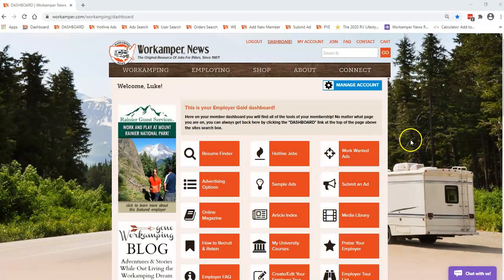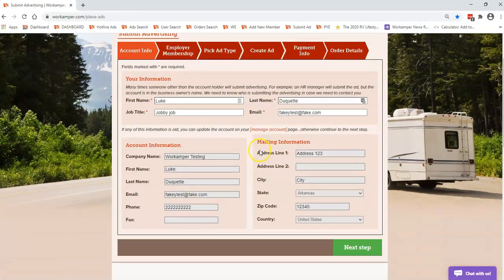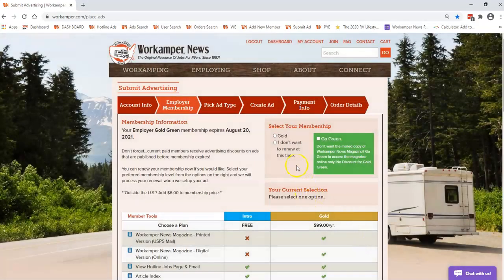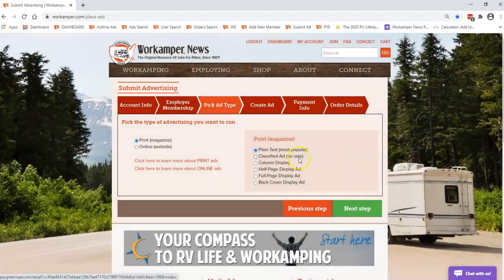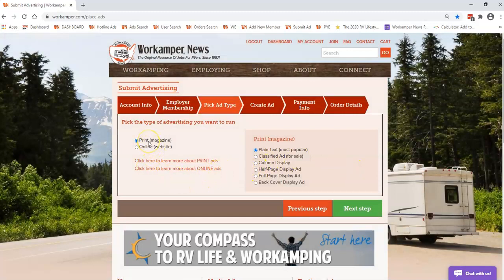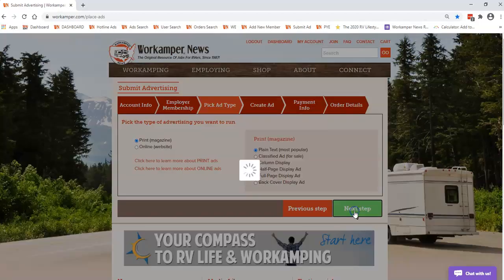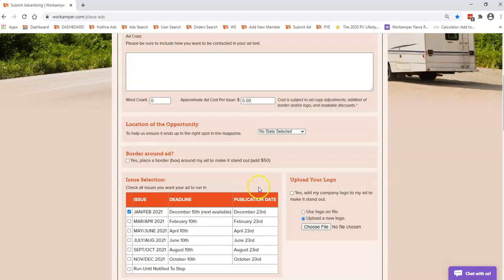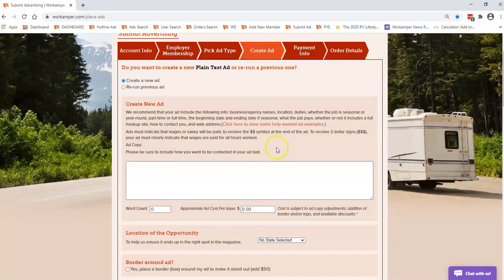Did You Know? Two Avenues for Employers to Advertise Workamper Jobs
Employers of Workampers have several different options to advertise their Workamper program through Workamper News. In this video, WKN Team Member Shannon discusses two of those advertising options - our bi-monthly magazine and our online Hotline system.